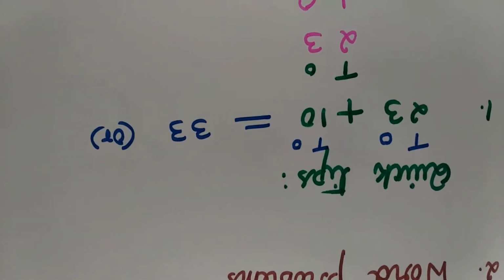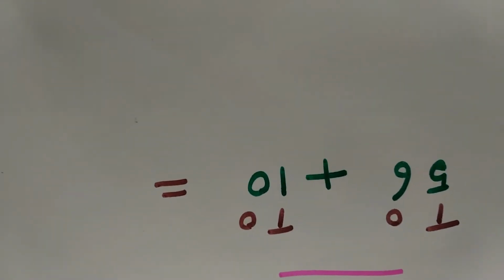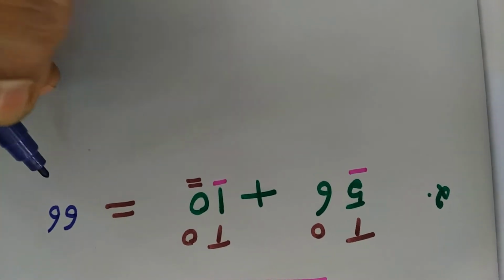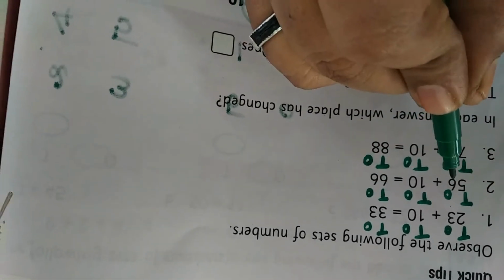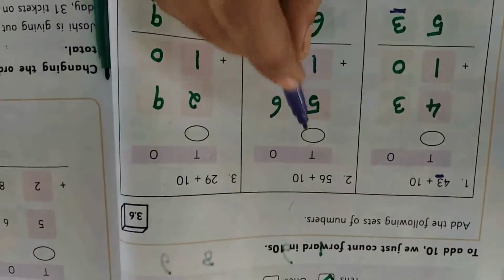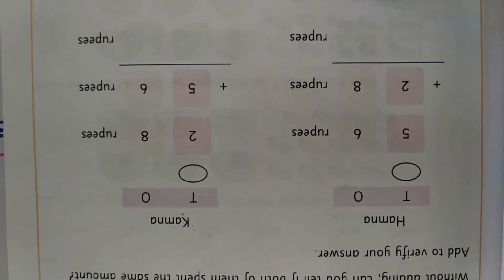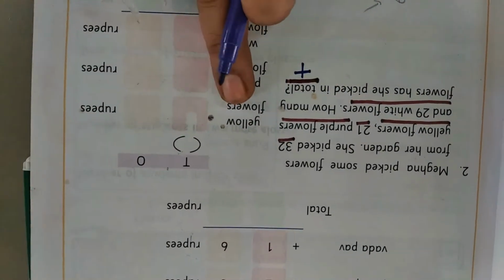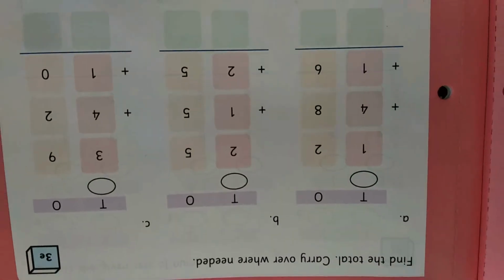Class 2 Math Lesson 3 Add and Subtract Up to 99 Part III